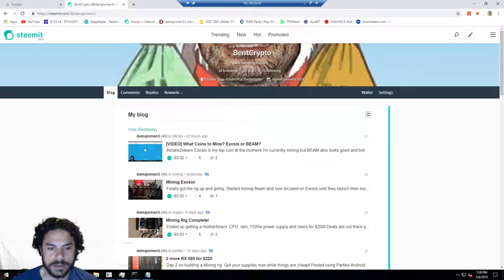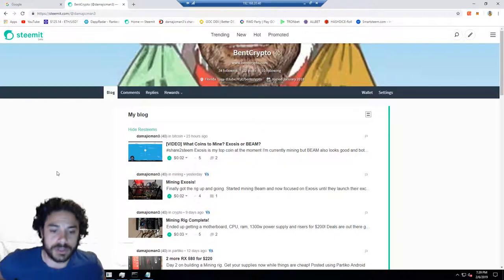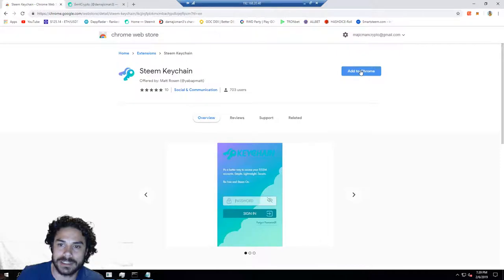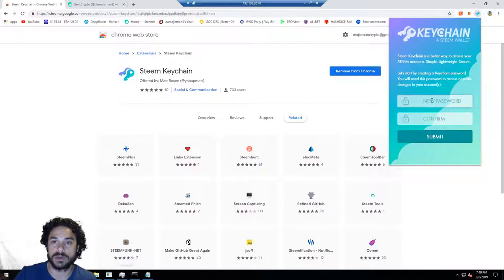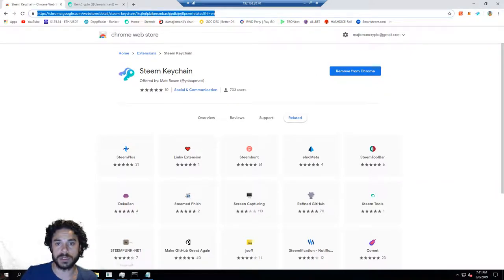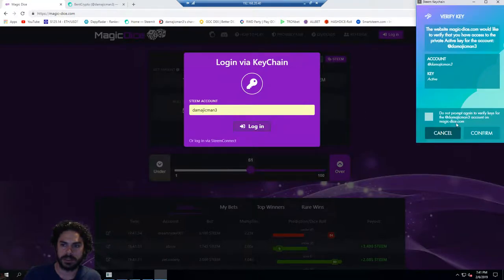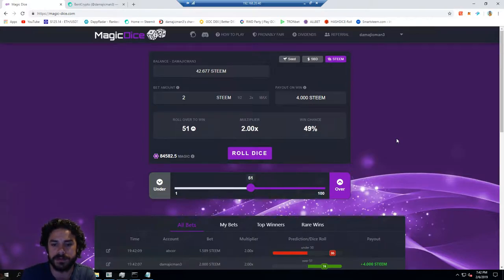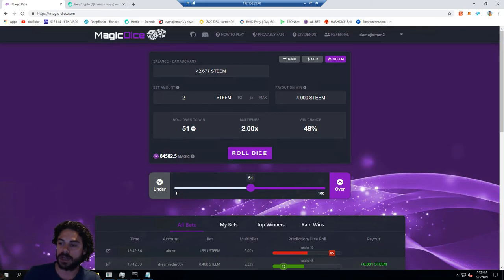HOW TO: STEEM Wallet Keychain Chrome Extension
This video is to show you how to install the STEEM Keychain Wllet Chrome extension so you can play STEEM Dapps and other STEEM related things.